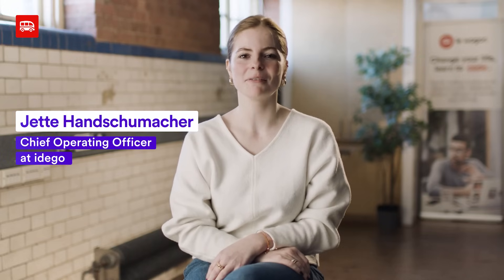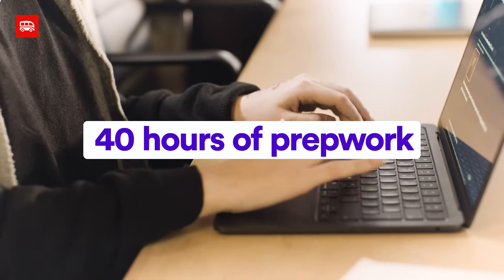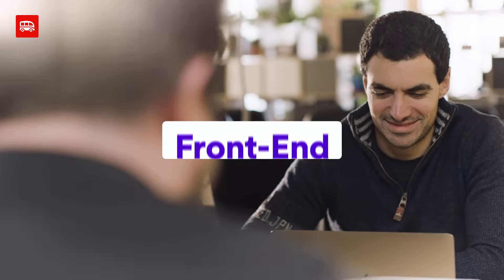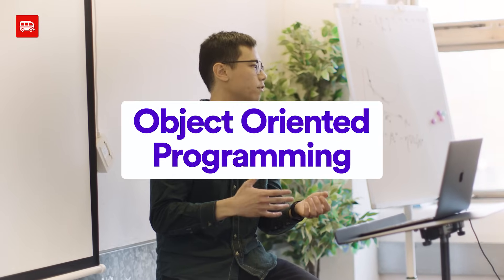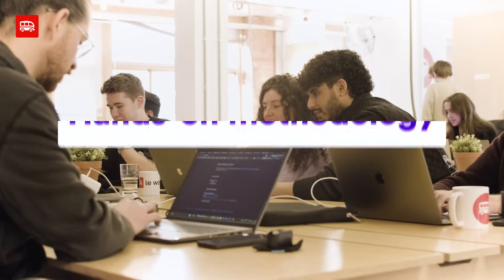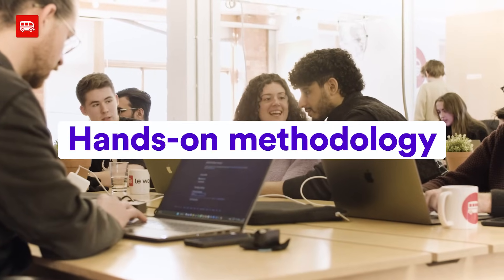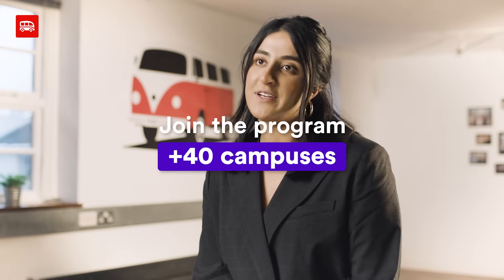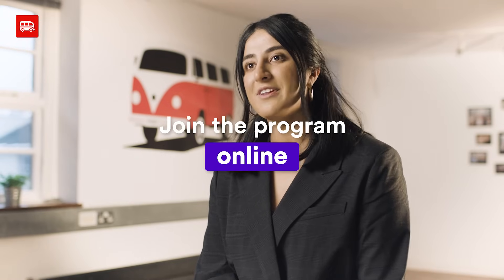Discover our Web Development bootcamp: Learn new skills today.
Are you interested in Web Development? Our comprehensive bootcamp is designed to give you the skills and knowledge you need to succeed in this exciting field. Led by industry experts, our program covers everything from HTML and CSS to JavaScript and React, providing you with a solid foundation in the core concepts and tools of Web Development.

This video provides a sneak peek into what you can expect from our Web Development course. We'll cover key topics such as the fundamentals of software development, front-end and back-end development, app design, and working in teams to build web applications from scratch. You'll see how our hands-on approach to learning will help you develop real-world Web Development skills that you can apply in your career.

Our Web Development course is perfect for anyone looking to break into this dynamic field. Whether you're a recent graduate, an experienced professional looking to upskill, or simply interested in learning more about Web Development, our program provides the tools you need to succeed.